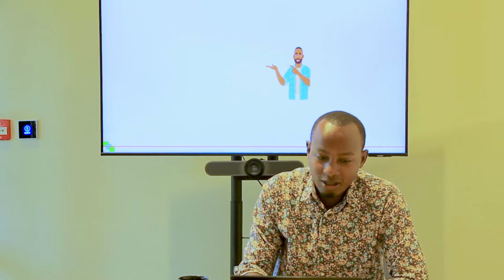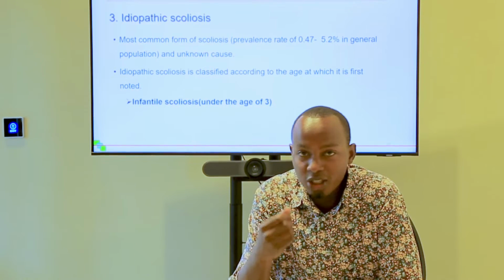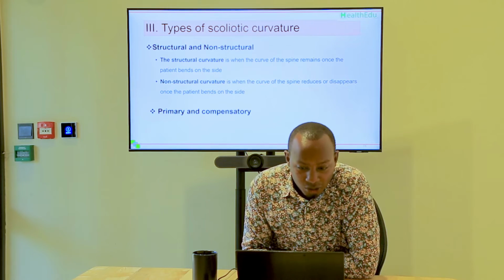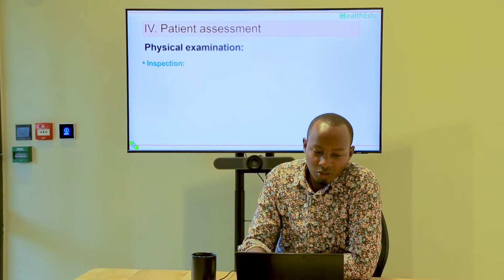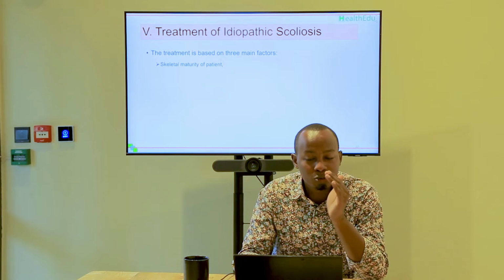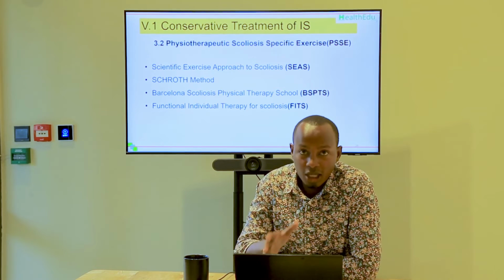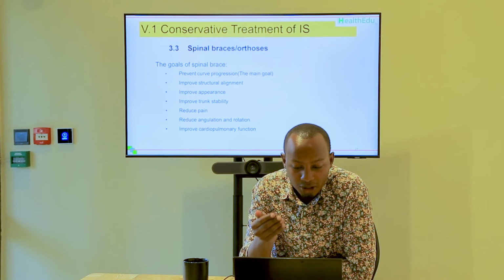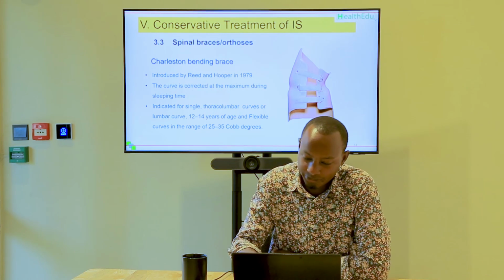Conservative Management of Idiopathic Scoliosis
Three-dimensional and structural abnormality consisting of spinal deformities in the sagittal, coronal and frontal planes.
This deformity is characterized by lateral curvature of the spine and it is always accompanied by some degrees of vertebral rotation